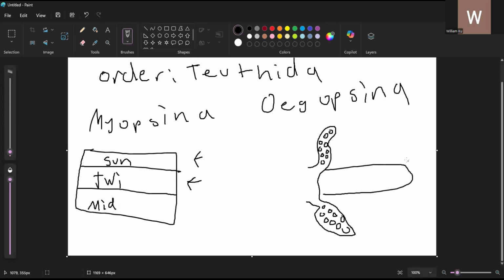Protostomes Video BIO 112